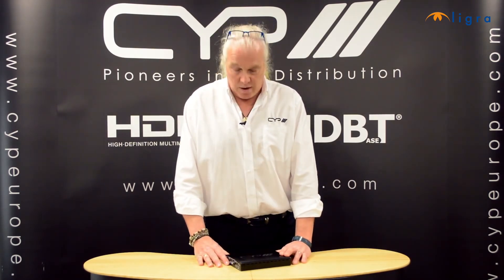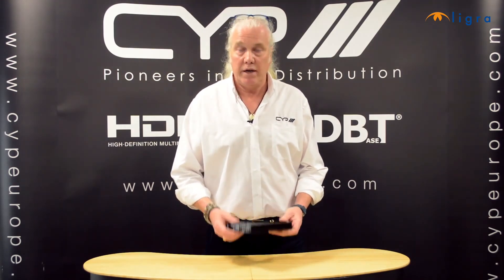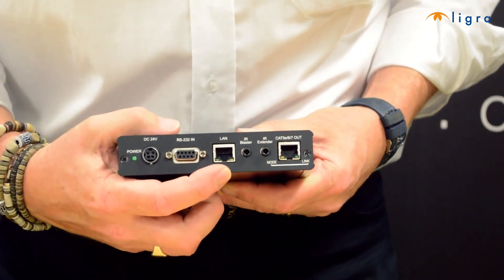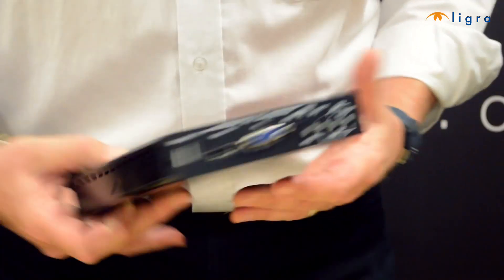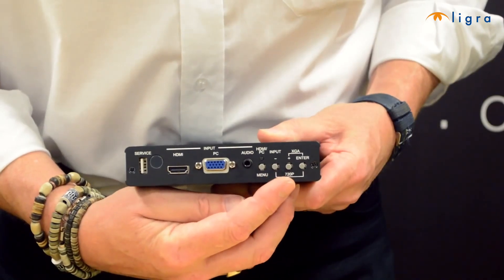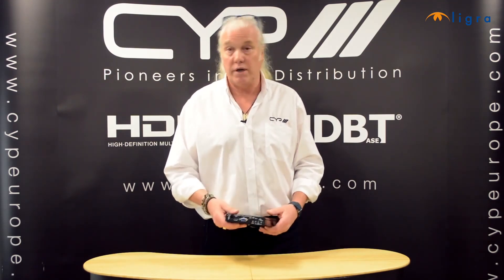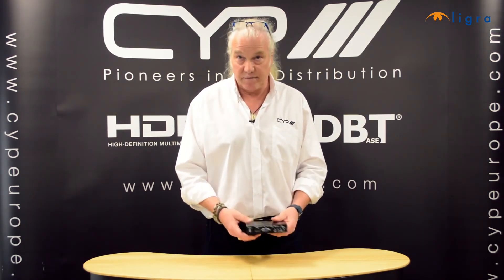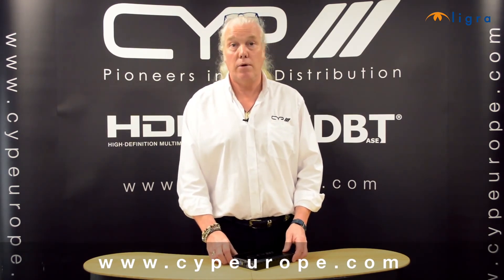PU-507TX-HDVGA Switchable HDMI & VGA HDBaseT™ Transmitter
The PU-507TX-HDVGA allows VGA and uncompressed HDMI signals to be transmitted over a Single CAT5e/6/7 cable to lengths of up to 100 metres.

This device features full 5-Play convergence allowing the distribution of Video, Audio, LAN serving, Power over Ethernet (PoE), RS-232 and 2-way IR control functionality over the same CAT5e/6/7 cable. ​This transmitter allows the user to select and switch between a HDMI or VGA source whilst the integrated scaler ensures maximum resolution support for the connected display. Additionally, the PU-507TX-HDVGA utilises an auto-scan feature which detects and switches to the last active input.